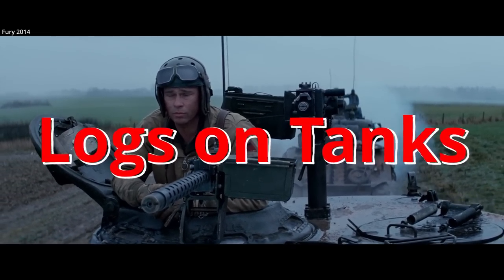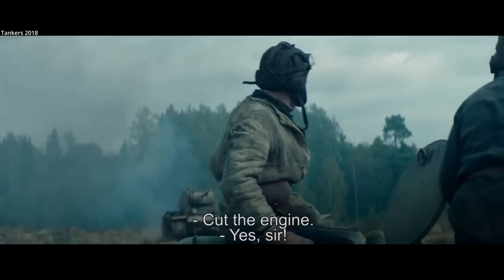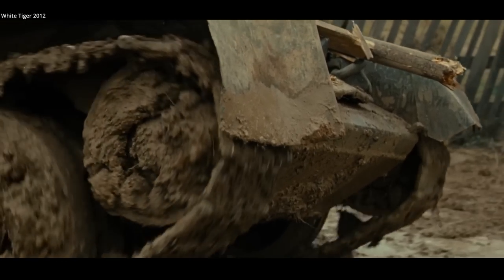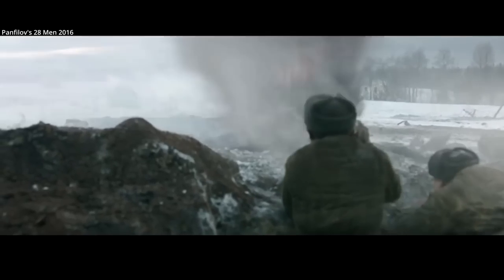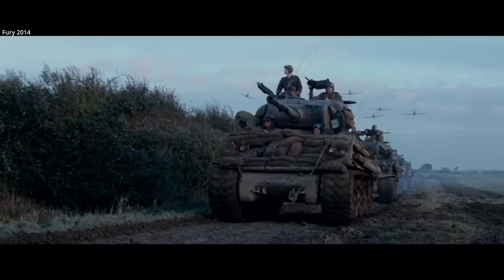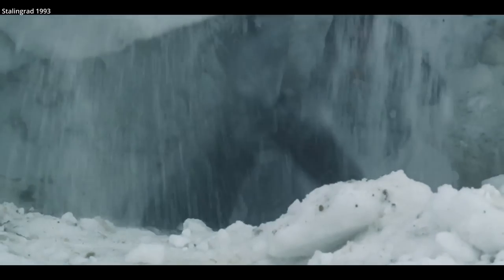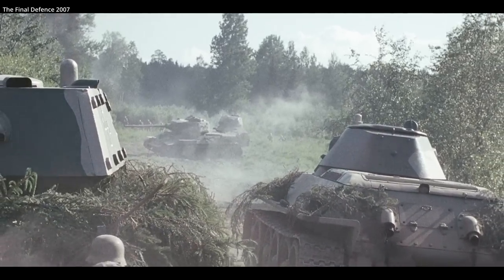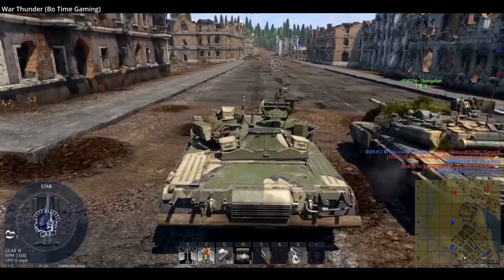What's with those logs on tanks?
An overview on the use of logs by tank crews during WW2

Movies Featured:

Fury 2014
Tankers 2018
White Tiger 2012
Panfilov's 28 Men 2016
Kelly's Heroes 1970
Battle of the Bulge 1965
Stalingrad 1993
T-34 (2019)
Saving Private Ryan 1998
The Final Defence 2007
War Thunder (Video Game)